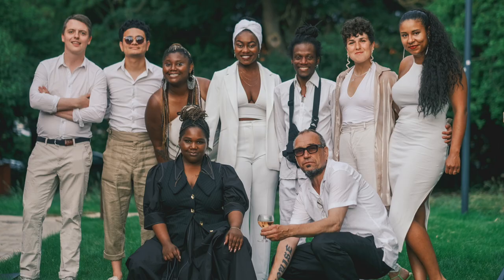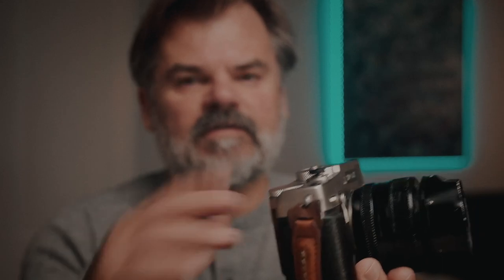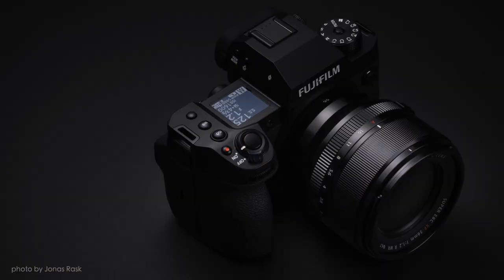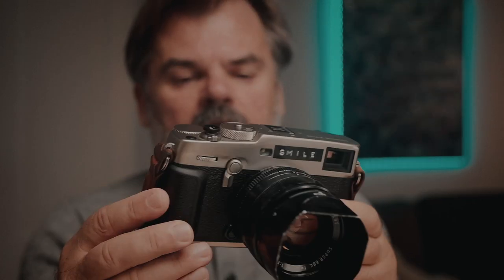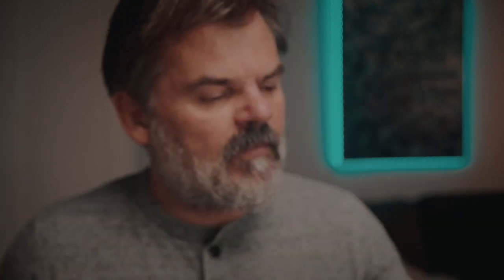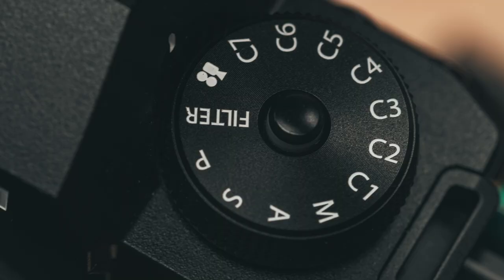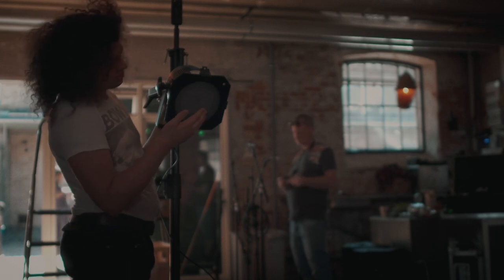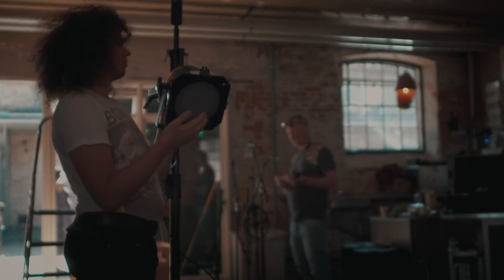Shooting pics and music video with the Fujifilm XH2s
This is the story about how I met Melissa Inya, her band and how I approach a music video, with only one camera. This time with the new Fujifilm XH2s. There's a few pictures as well. Enjoy.